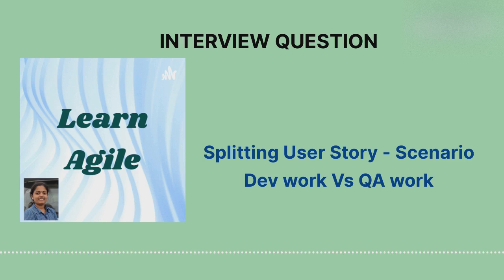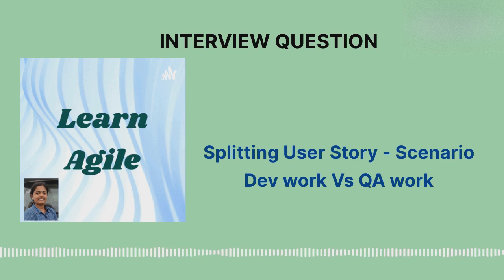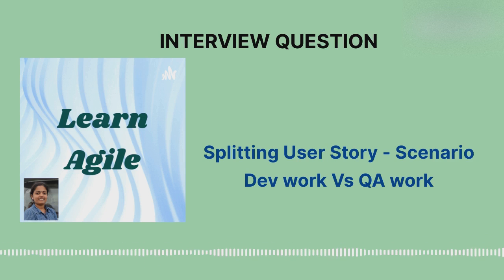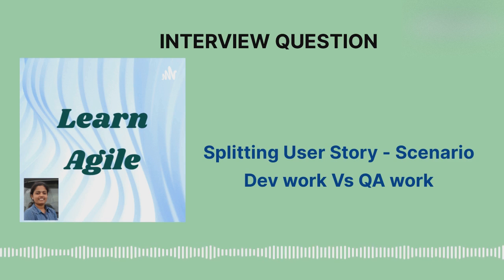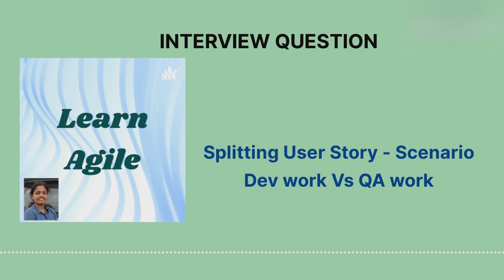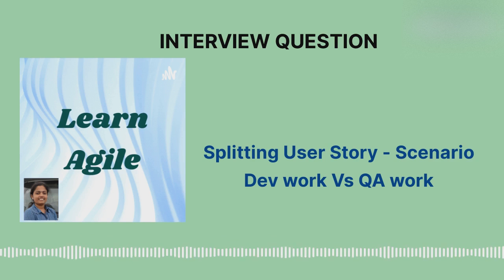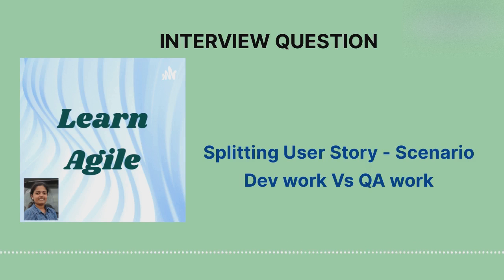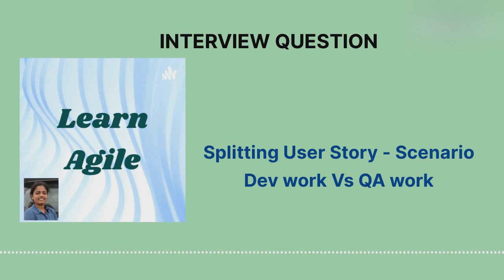Splitting User Stories: Practical Scenarios Explained for Agile Teams | Backlog | Product Owner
In this video, we explore how to split user stories effectively when faced with scenarios where the development effort is minimal compared to testing effort.
Using a real-world example, we break down:

What is a user story?
Why and when splitting user stories is necessary.
How to handle scenarios with high testing efforts across multiple platforms, operating systems, and browsers.

The importance of delivering value and maintaining logical outcomes for each user story.
Best practices for splitting user stories while ensuring every story delivers a tangible and testable result.
We also emphasize avoiding user stories focused solely on testing or development and highlight the role of the Product Owner in prioritizing logical splits.

This practical guide is perfect for Agile practitioners, Scrum Masters, and Product Owners who aim to tackle challenging user story scenarios while staying aligned with Agile principles.